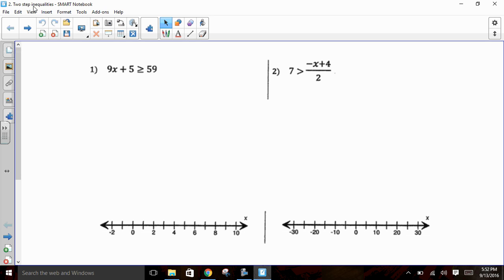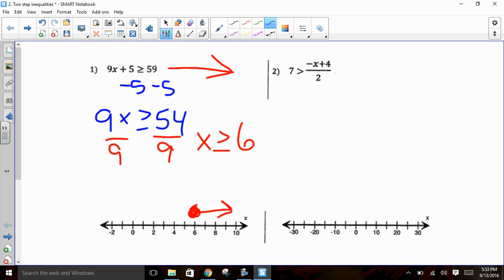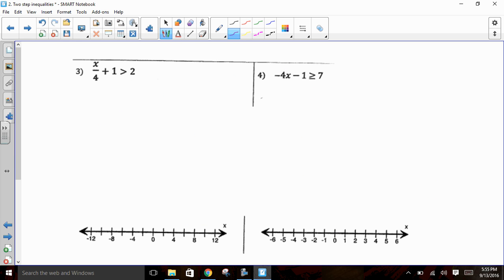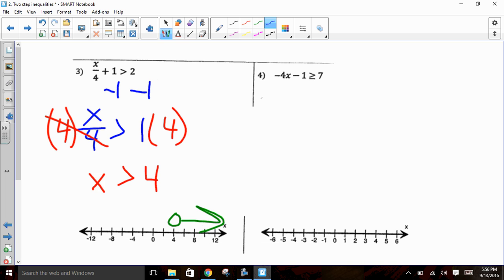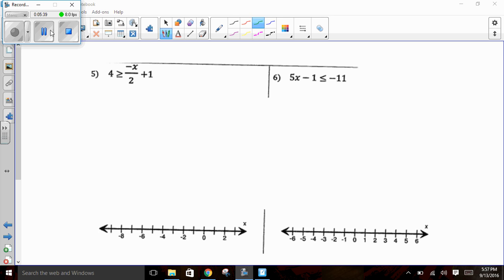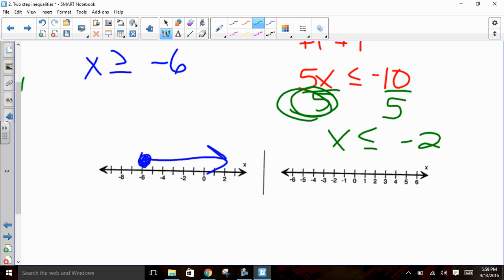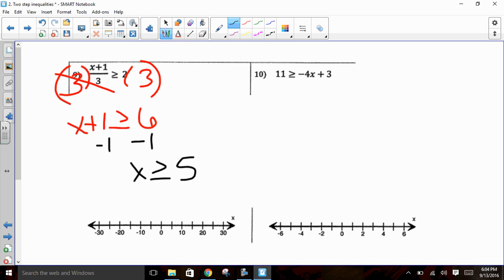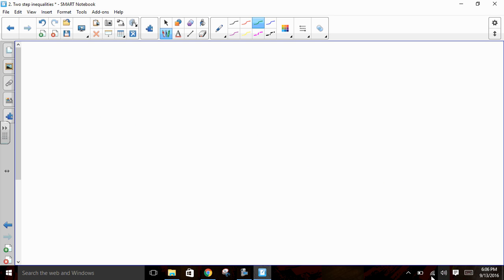Two Step Inequalities